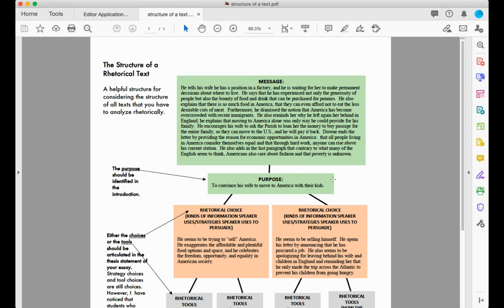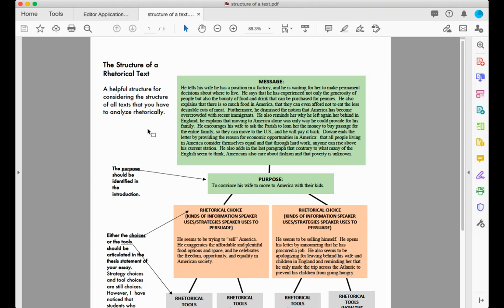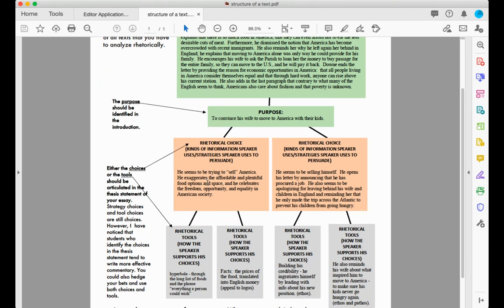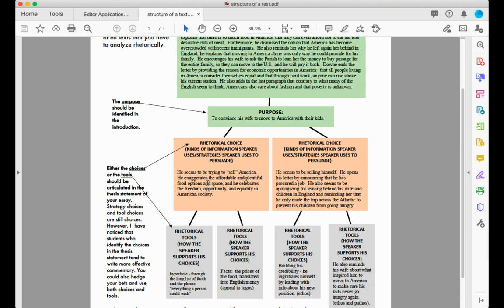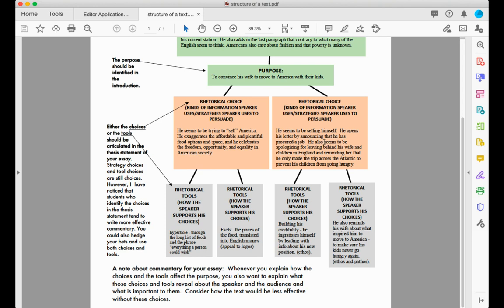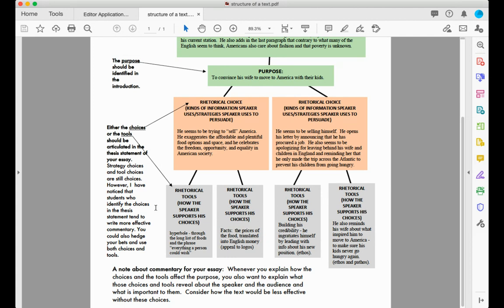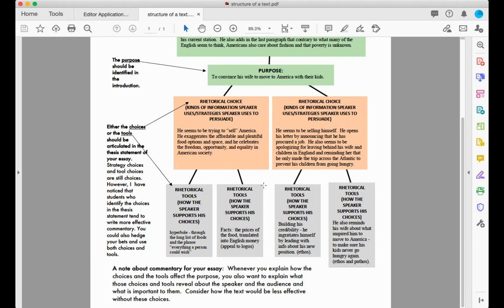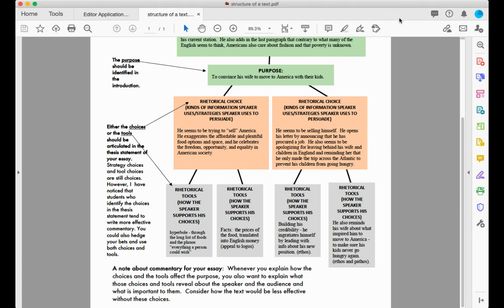The Structure of a Rhetorical Text